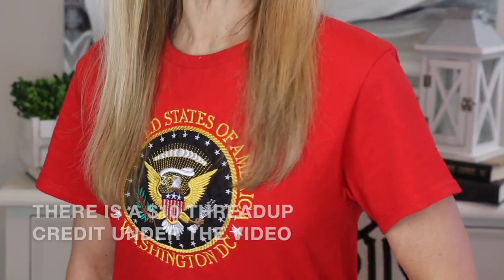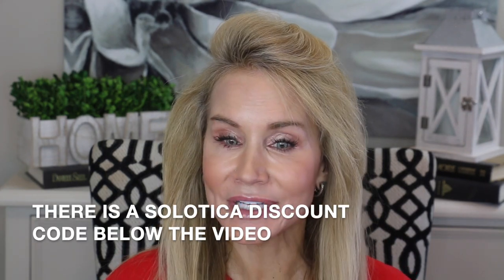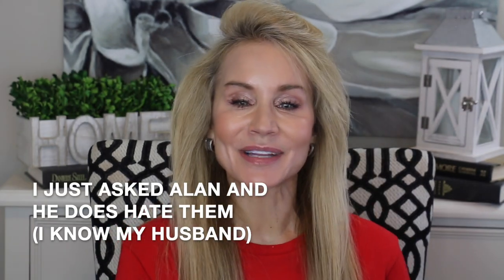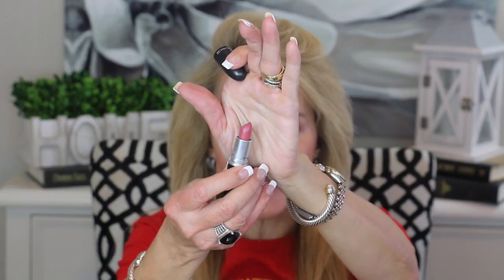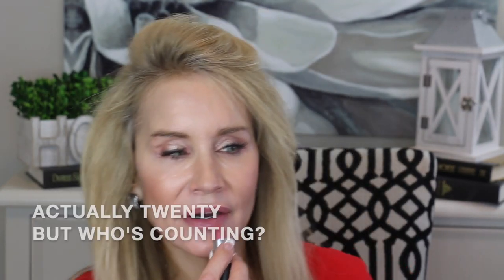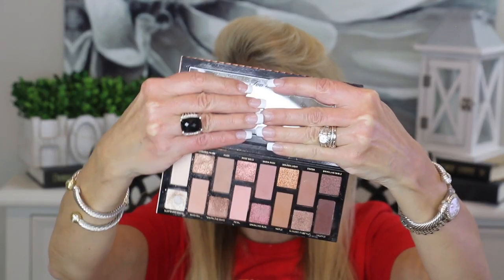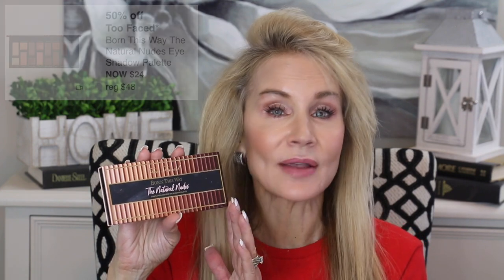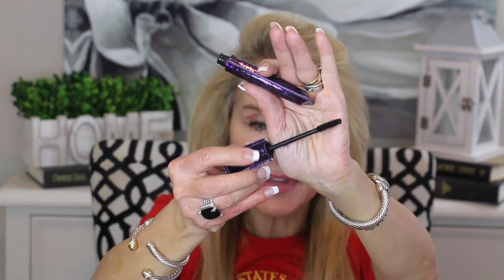ULTA 21 DAYS OF BEAUTY | MY RECOMMENDATIONS 50+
It’s that time again! Time for the Ulta Fall 21 Days of Beauty Sale. In this video I show you my top 10 recommendations!

If you have Ulta makeup or skincare items you have used and love, please share them in comments section below the video. I would love to hear what has worked for you!  XXOO Beth

💝  PRODUCTS MENTIONED IN ULTA 21 DAYS OF BEAUTY MY RECOMMENDATIONS VIDEO:

SOLOTICA CONTACTS - I am wearing Natural Colors Topazio

ULTA 21 Days of Beauty Sale/Daily Beauty Steals 50% 0ff!!

Sunday August 29
Tarte Amazonian Clay 16 Hour Full Coverage Foundation reg $39 now $19.50

Monday Aug 30
Estee Lauder Advanced Night Repair Kit – Reg $50. Now $25
(I couldn’t find the exact sale link yet, so search for it)

Tuesday August 31
COVER FX Monochromatic Blush Duo Reg 38 Now $19

Wed, Sept 1st

MAC Select Matte Lipsticks –one of my favorites – You Wouldn’t Get It –                              Reg $19 – Now  $9.50

Too Faced Born This Way The Natural Nudes Eyeshadow Palette - Reg $48 Now $24

Thursday Sept 2
Lancome Monsieur Big Volumizing Mascara Reg $26 Now $13

Saturday Sept 4
Benefit Cosmetics Precisely My Brow Pencil – Taupe Reg $24 Now $12

Friday Sept 10
Tarte Lights Camera Lashes Mascara Reg $23 Now $11.50

Thursday Sept 16
Benefit Cosmetics Pore Minimizing Primer Reg - $32 Now $16

REGULAR DEALS
Tarte Shape Tape Concealer – It’s Reg $29 price but you get a really nice 3 mini gift

Face Book: Fifty Plus Beauty

💝 DAVID YURMAN JEWELRY I AM WEARING
Black Onyx Wheaton Ring (slightly smaller version than the one I am wearing)

7MM Cable Classics Bracelet with Semiprecious Stones & Diamonds

💝  TOP IN ULTA 21 DAYS OF BEAUTY MY RECOMMENDATIONS VIDEO
IS FROM THRED UP